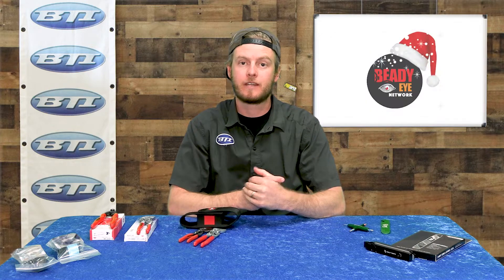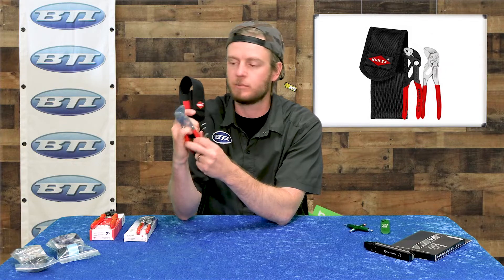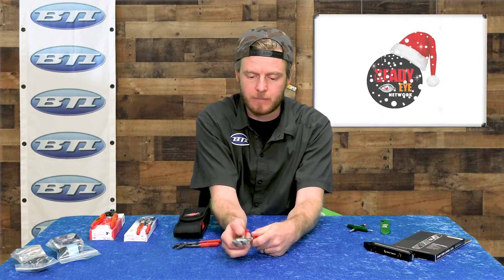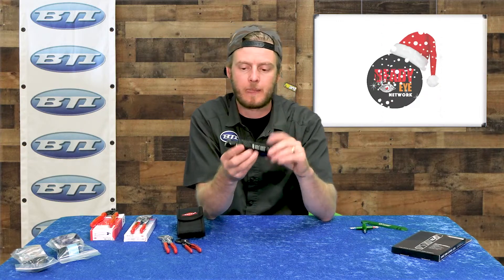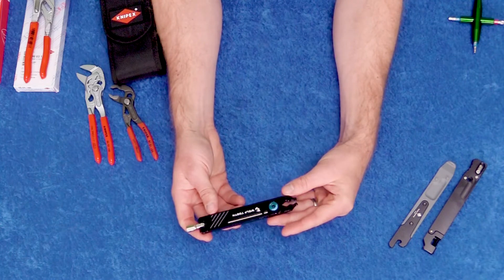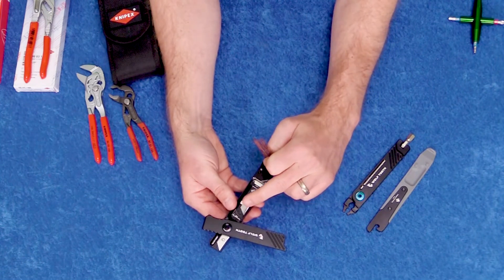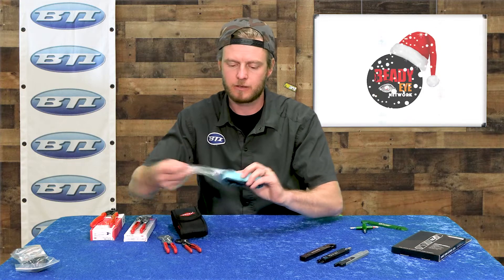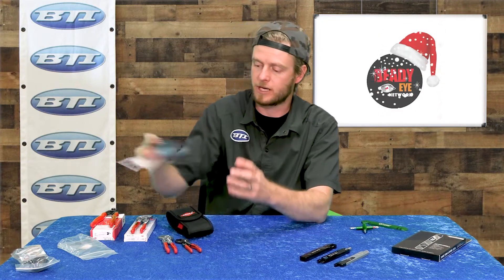Great Gift Ideas For Cyclists Who Have Everything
Looking for some great gift ideas for that cyclist in your life? Well, today's video is here to help! Pete highlights a selection of items that are great gift/stocking stuffer ideas for all kinds of cyclists.⁣

Check out the Gift Guide 🎁 shorturl.at/huAIU

Items Featured:
Wolf Tooth 8-Bit Pack Pliers
Backcountry Research Mutherload Strap
Knipex Cobra Pliers
Knipex Mini Pliers Set And Belt Pouch
Knipex Cable Cutter
Knipex Pliers Wrenches